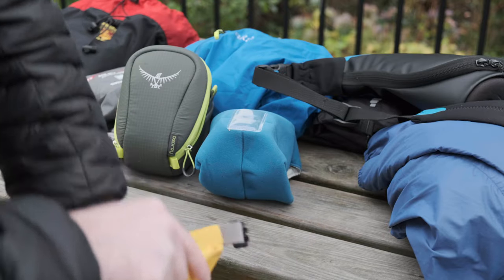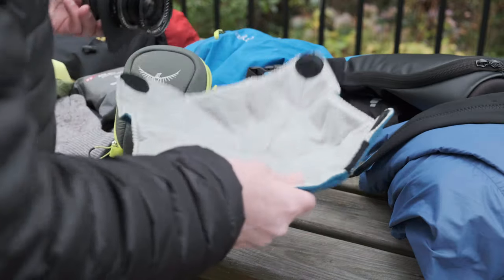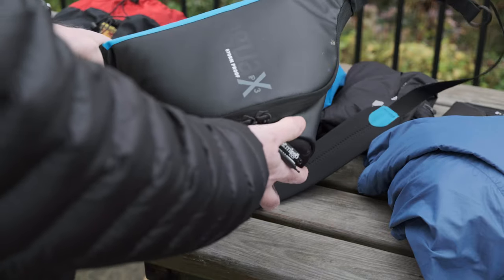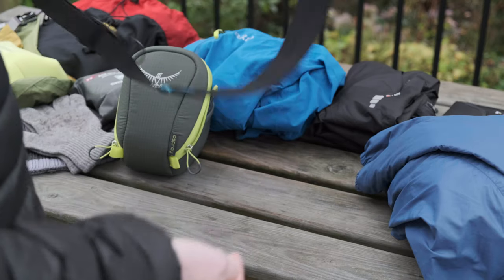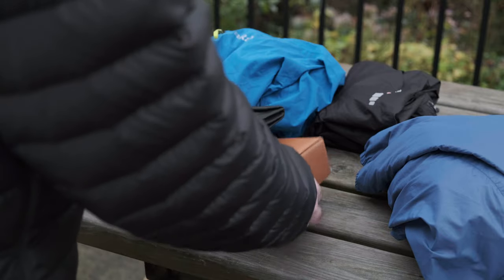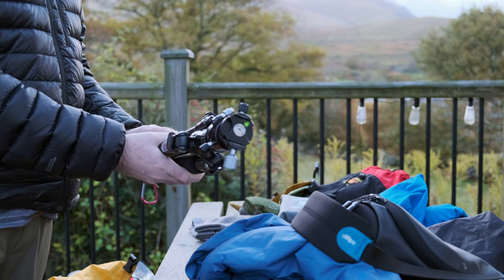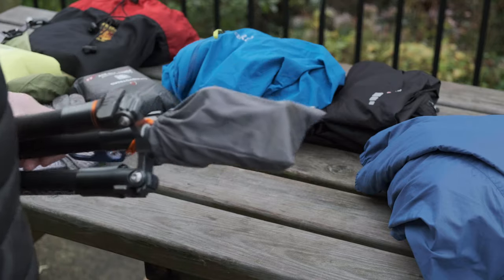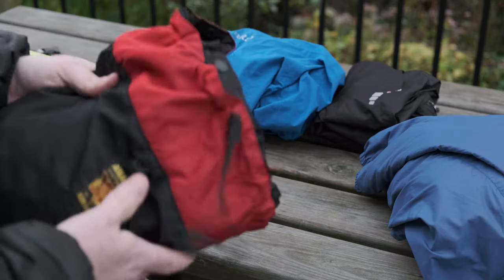What's in my Camera Bag | Landscape Photography and Film Making Outfit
In this video I run through all of the equipment I'm currently using to make the content on my channel.  It may change in the future, but this is how it works for now.

Cameras:
Fuji X-T3
DJI Osmo Pocket
DJI Spark
Chamonix C45F-2

Lenses:
Fuji XF18-55
Fuji XF-55-200

(large format)
Schneider 150mm f4.5
Schneider 90mm f8.0

Accessories:
Seconic 308 light meter
Paramo Dark Cloth
Film holders (x5)
Zoom H1n Audio Recorder
Rode Lav Mic PLus
SmallHD Focus 5
Formatt Hitec filters
Nisi Filter system holder and CPL
Skyreat Osmo Pocket ND Filters
Gobe variable ND filter
Assorted Tenba Lens Wraps
Assorted roll top dry bags

Tripods:
Benro Travel Angel
Three Legged Thing Albert Carbon Fibre

Carrying system:
Gregory Zulu 35 backpack